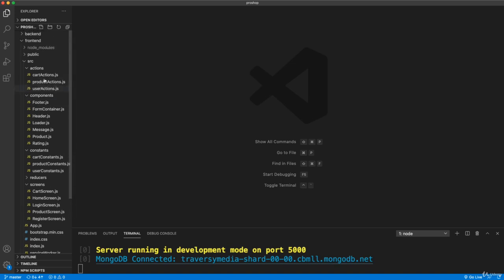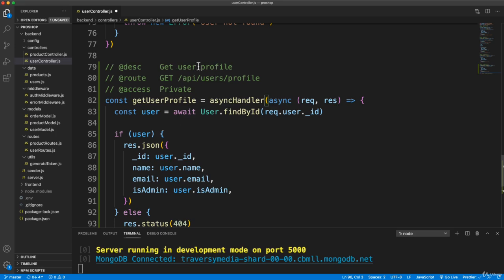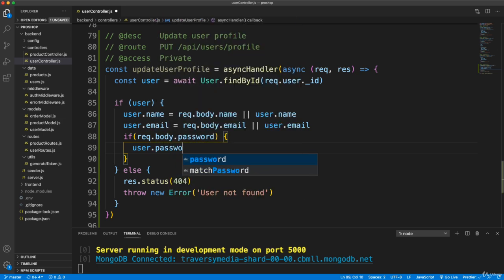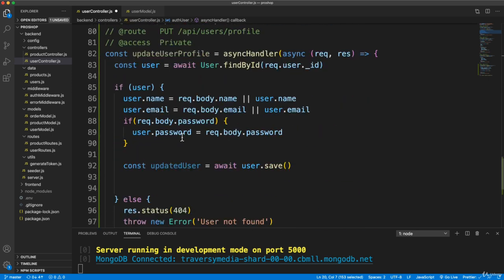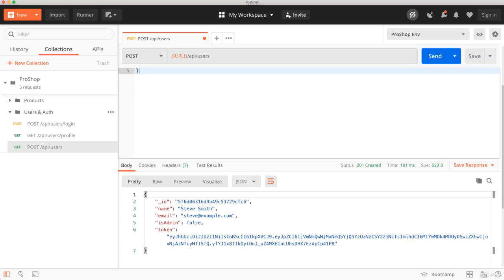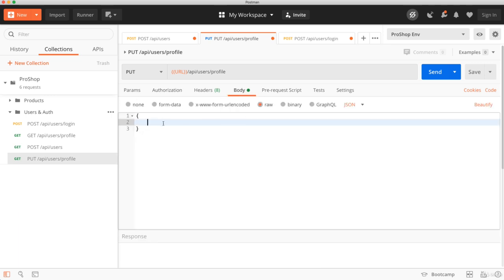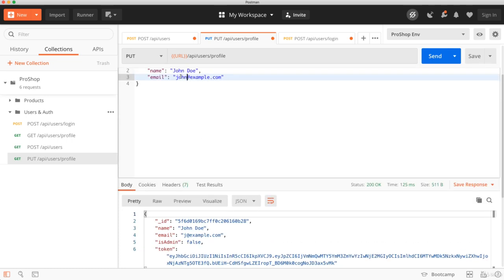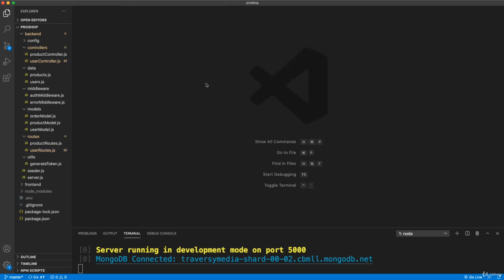Creating and Testing an Update Profile Endpoint in Node.js | ByteTrum Tutorial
Description (3000 characters):

"Explore how to implement and test an update profile endpoint in Node.js with this detailed tutorial from ByteTrum. Updating user profiles securely is essential for maintaining accurate user information and enhancing user experience in your web applications.
What You Will Learn:

    Setting Up Node.js Environment: Configuring your development environment for building API endpoints.
    Creating Update Profile Endpoint: Writing routes and controllers to handle profile updates.
    Handling User Authentication: Implementing middleware to authenticate users before allowing profile updates.
    Validating Input Data: Validating and sanitizing user input to ensure data integrity.
    Connecting to Database: Using MongoDB or another database to store and update user profile information.
    Testing with Postman: Testing the update profile endpoint using Postman to verify functionality and security.
    Error Handling: Providing meaningful error messages and handling edge cases during profile updates.
    Best Practices: Implementing security best practices to protect user data during updates.

By the end of this tutorial, you'll have a robust update profile endpoint in your Node.js application, ensuring secure and efficient management of user profile information.
Key Topics:

    Update profile endpoint Node.js
    User authentication middleware
    Input validation in Node.js
    MongoDB for user profiles

    Node.js tutorials
    Web development guides
    API security tips